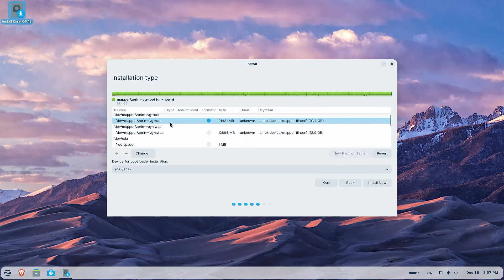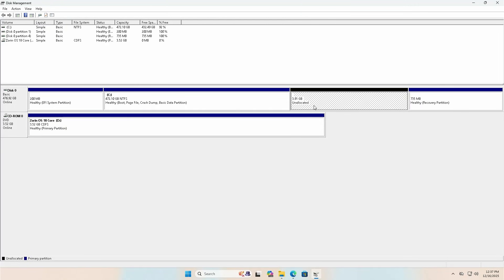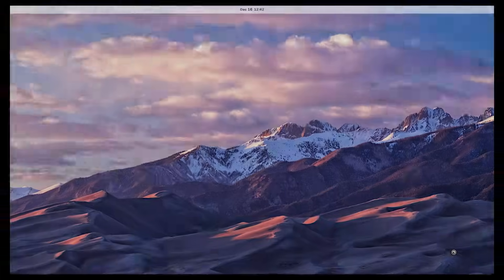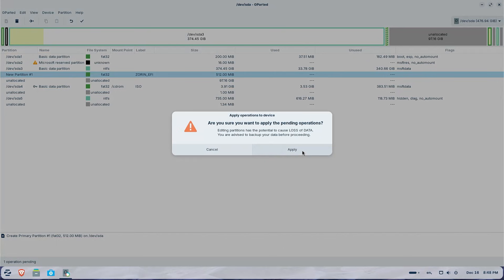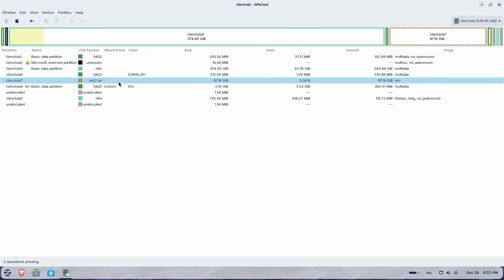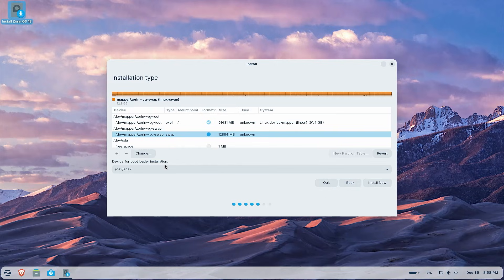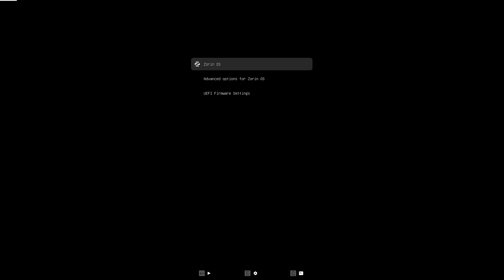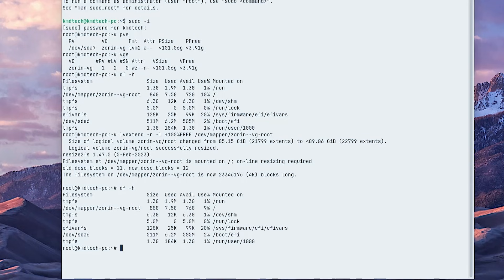How To Install Zorin OS Without USB Drive | Dual Boot With Windows | UEFI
A video on how to install Zorin OS in a dual boot setup without a USB Drive or DVD.